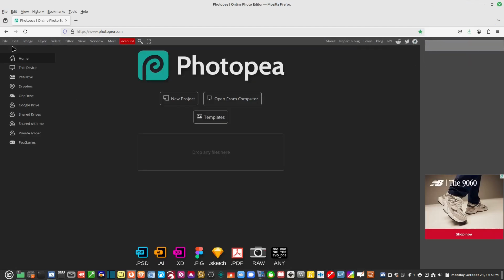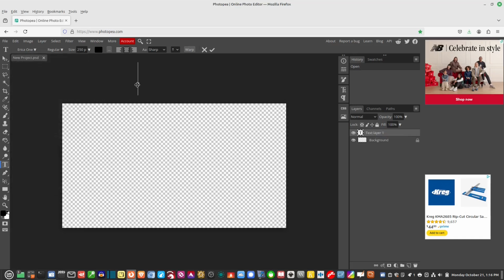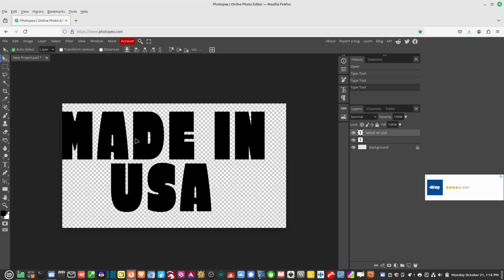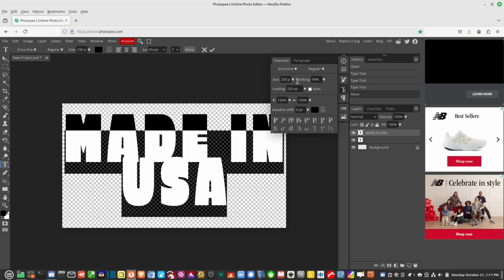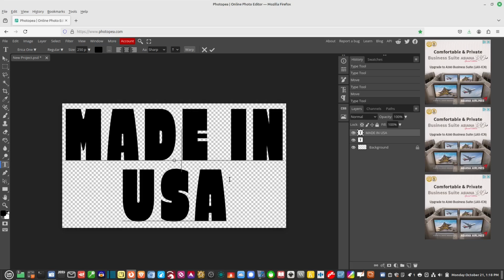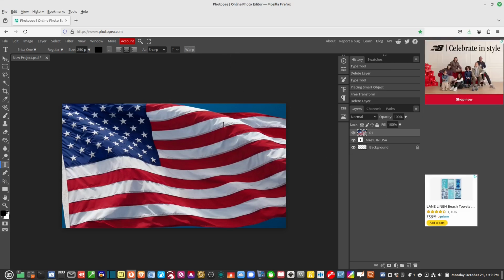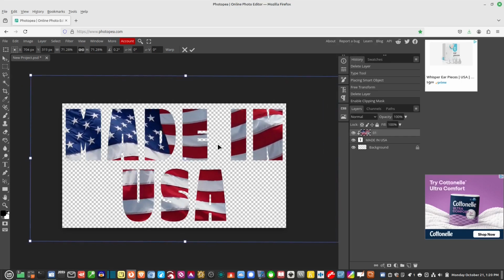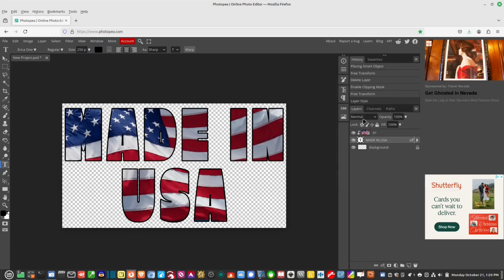How To Add An Image To Text in Photopea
Photopea is a great Adobe Photoshop alternative.
In this video I am adding an image to text